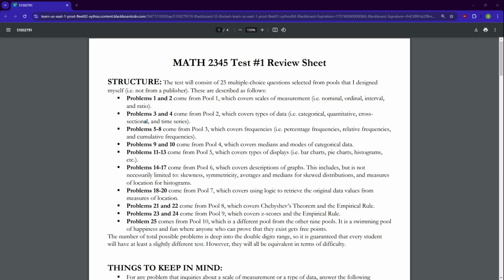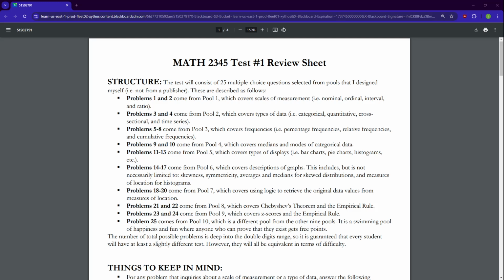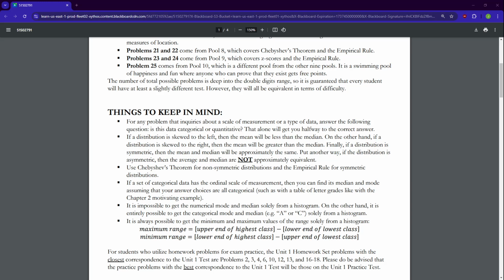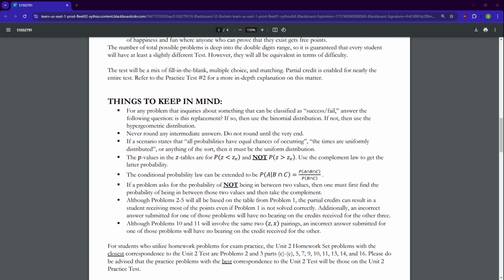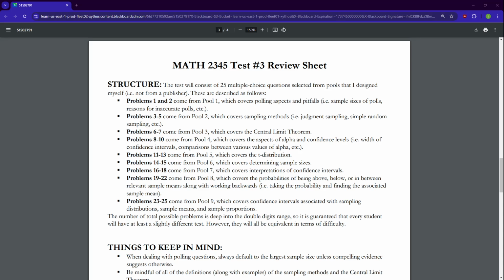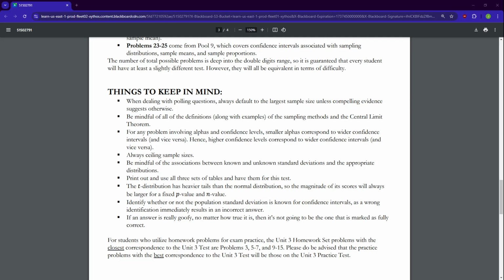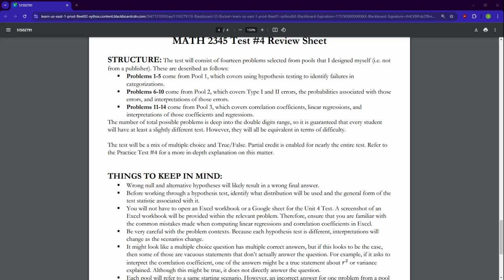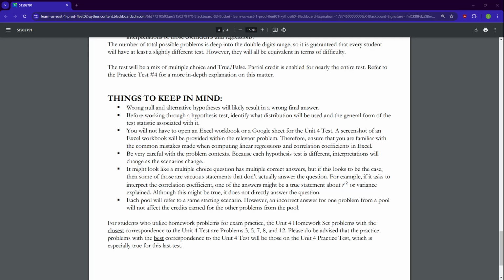MATH 2345 Unit Test Reviews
This is an agglomeration of the four unit reviews for Professor Jason R. Bailey's MATH 2345 sections in the TTU Mathematics & Statistics Department for their four major unit tests. Go raiders!

0:00 Formatting
0:55 Unit 1 Test Review
13:21 Unit 2 Test Review
23:56 Unit 3 Test Review
35:09 Unit 4 Test Review